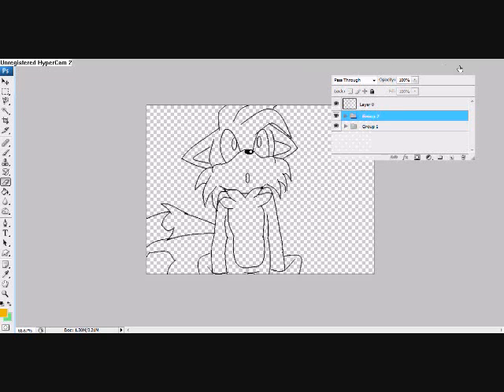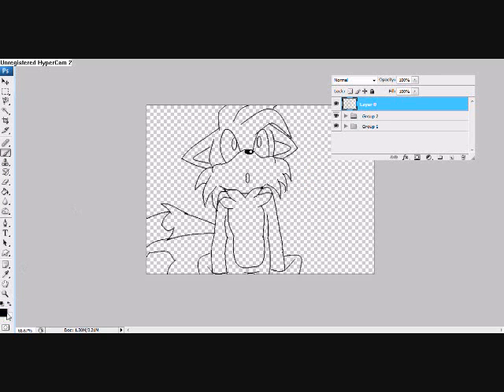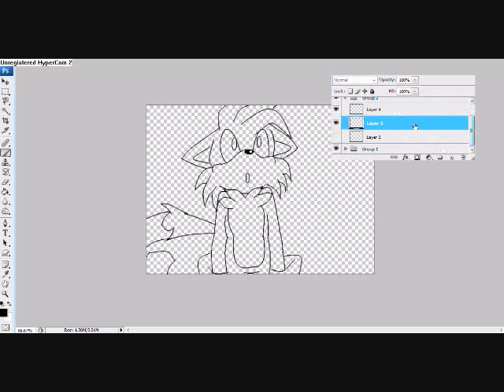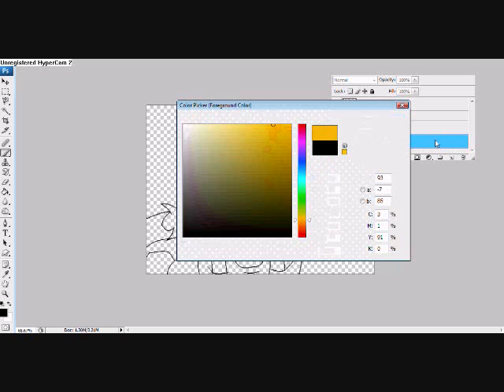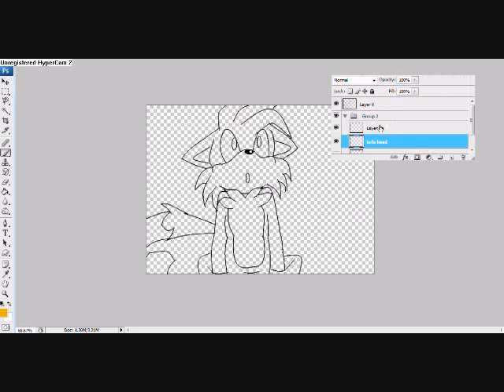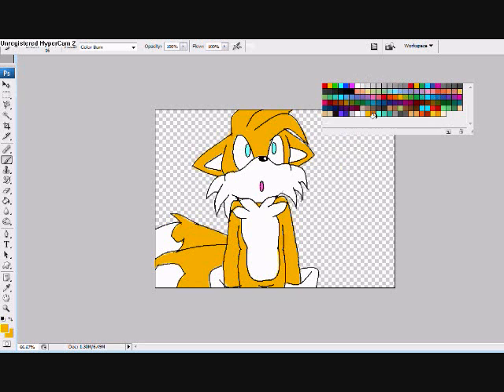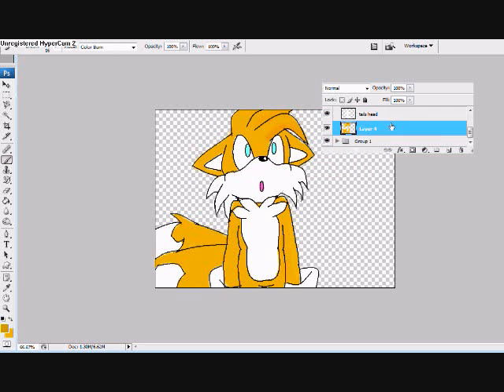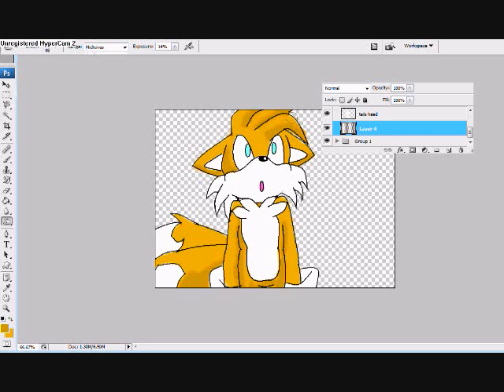tutorial how to color on CS3 part 1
i made a tutorial about how to color like my style in photoshop cs3 well rate and comment plz hope ypu like it im gonna download part 2 also!!^^